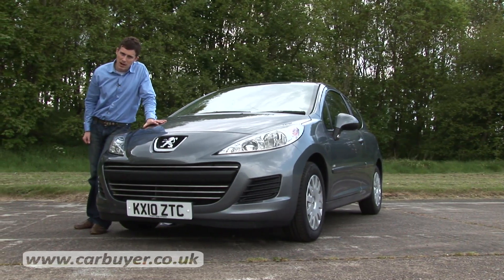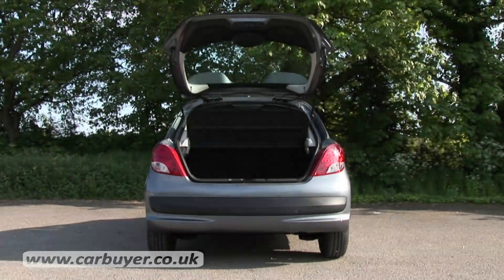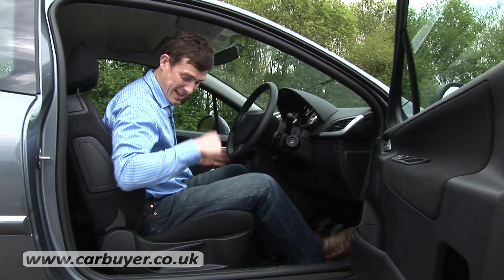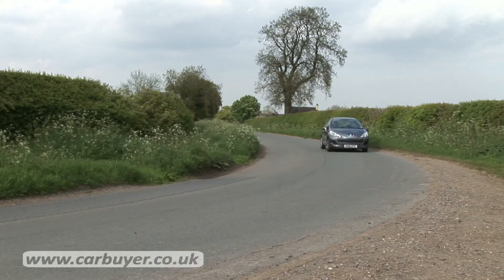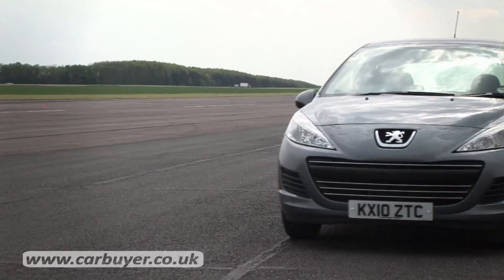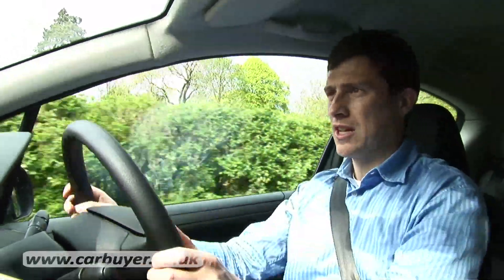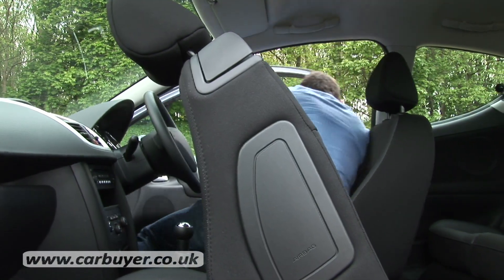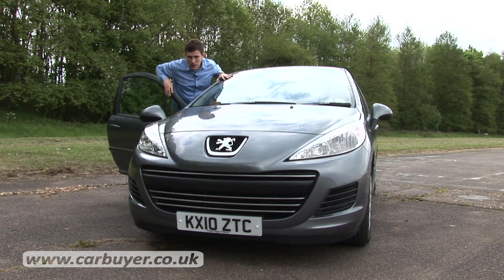Peugeot 207 hatchback 2006 - 2012 review - CarBuyer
A great all-rounder that's good to drive, and neatly styled. With a sporty handling and comfortable seats it manages to serve up a good blend of performance and practicality, though three door versions - which feel cramped in the back - lack the family appeal of five door models. The supple ride is a real highlight, and ensures that the Peugeot remains composed and stable on all but the very roughest roads. It's quiet on the motorway too, which makes it a decent cruiser. Diesel versions offer good economy, but unless you plan to do big miles in the car, we would recommend sticking to the 1.4 and 1.6-litre petrol editions.

Do you own this car? Let us know what you think about it with the Driver Power Survey